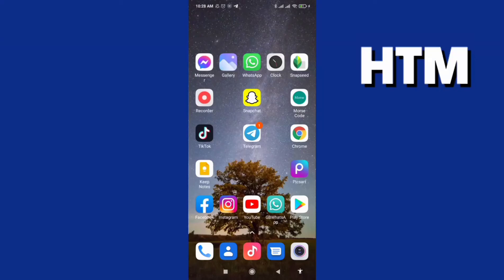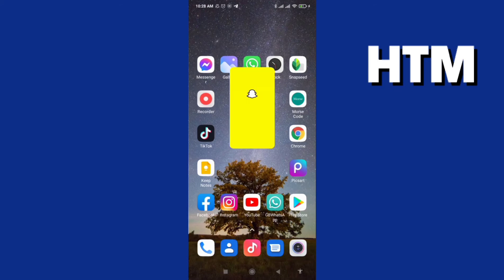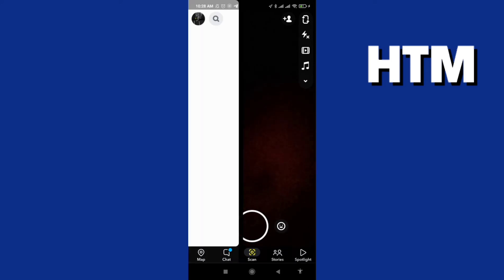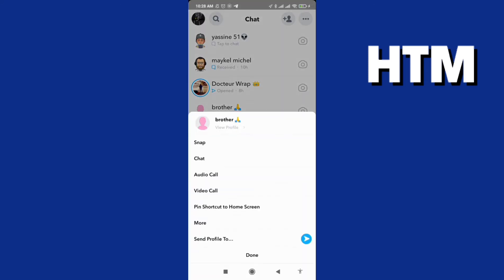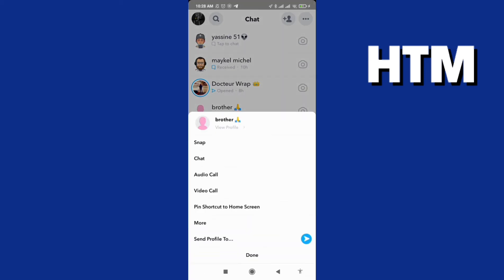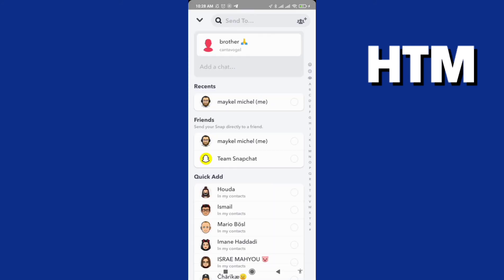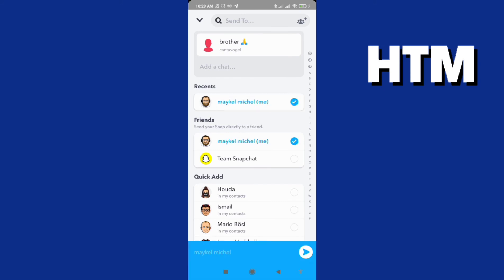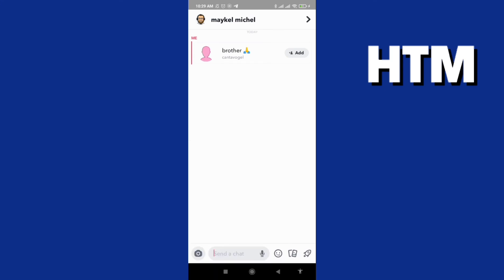How to Share A Snapchat Contact User Account With Your Friend on Snap Easy 2025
How to Share A Snapchat Contact User Account  With Your Friend on Snap Easy 2022

in this video we discuss :